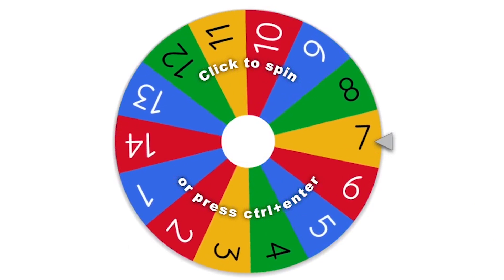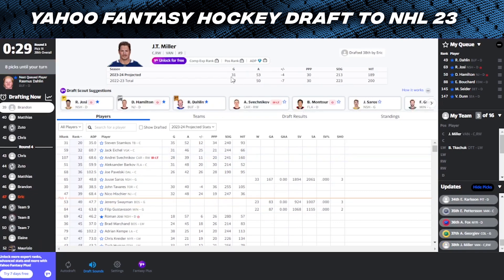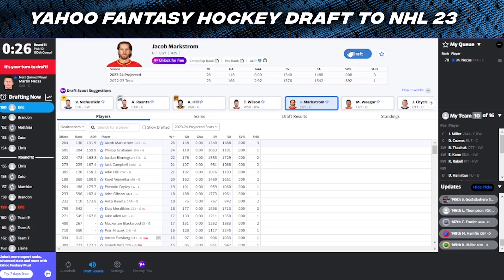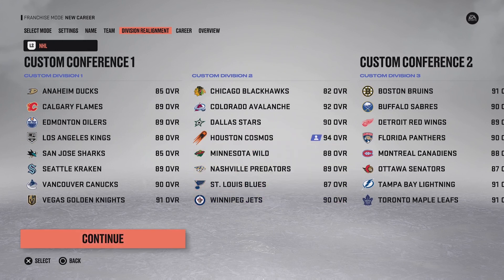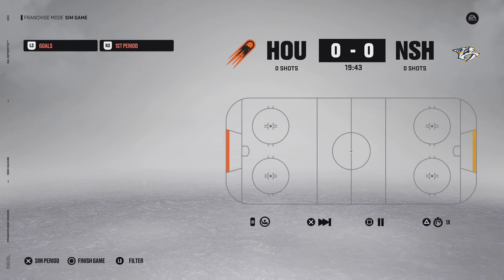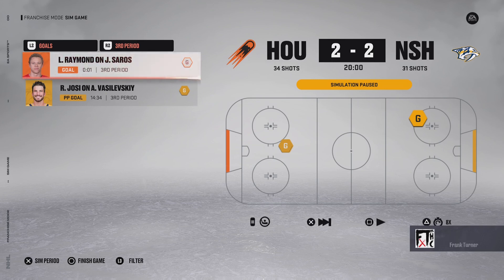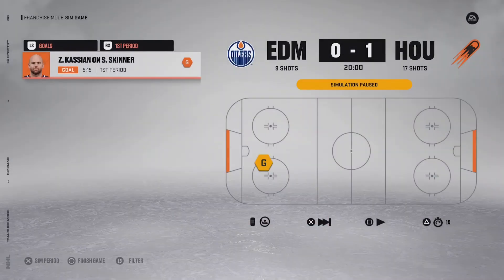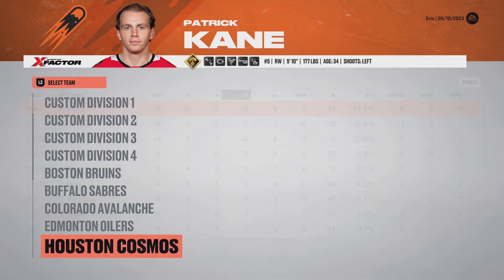I Tried to Win the Stanley Cup with My Fantasy Hockey Team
Fantasy hockey is one of my favourite parts of the NHL season, so hopefully you guys enjoy!